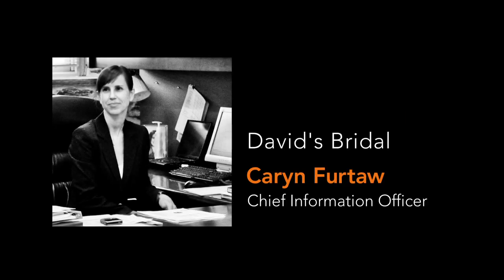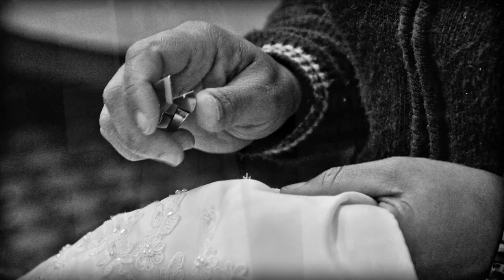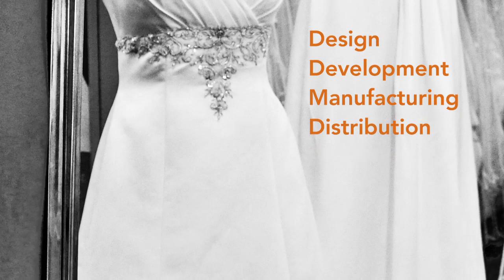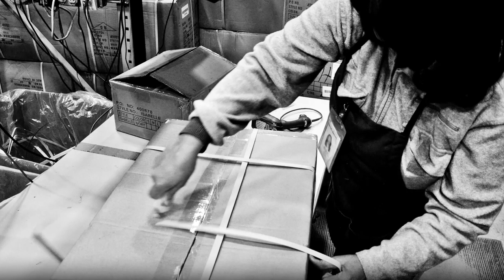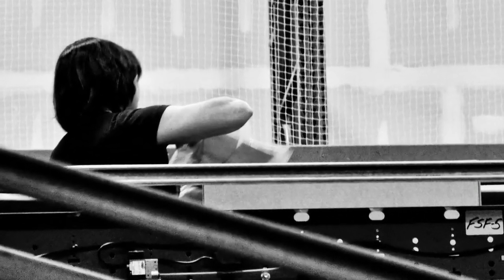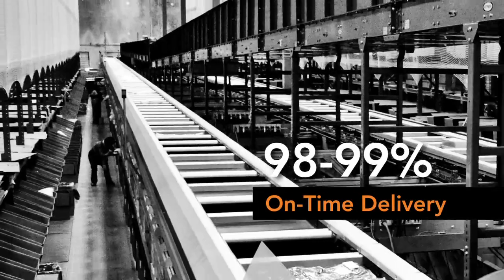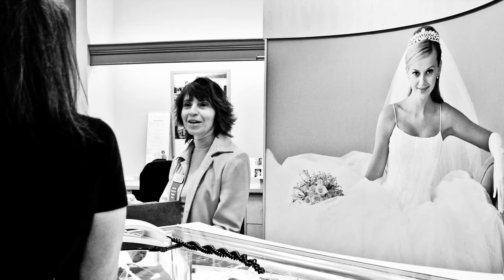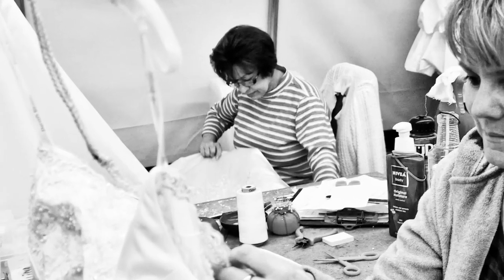Manhattan Associates - David's Bridal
Manhattan Associates wanted to put its customers in the spotlight with video profiles that highlight each company's successful supply chain strategies and initiatives. Blue Marble Media crews conducted interviews with key David's Bridal executives and then captured photography that depicts the client's brand. The interviews and photography were then edited with music and graphics.